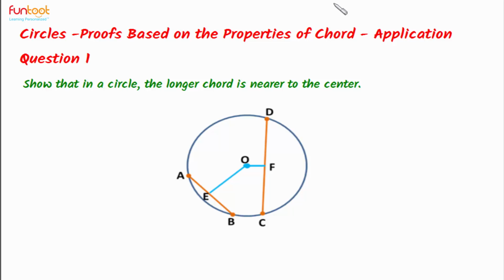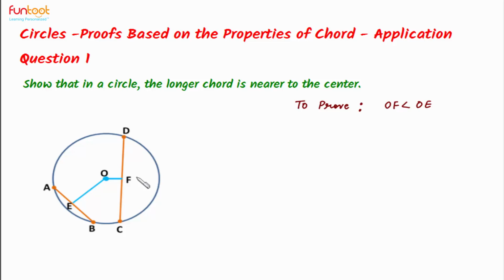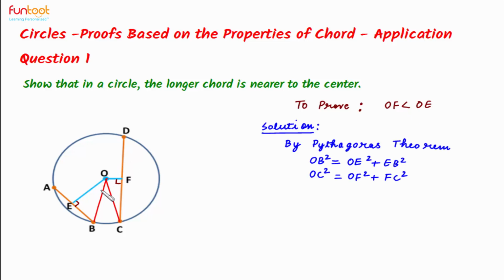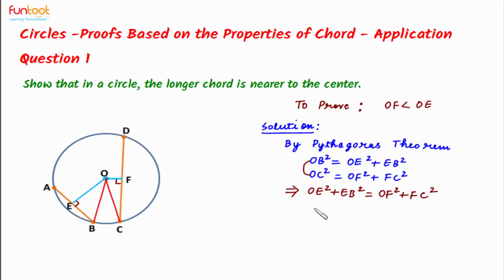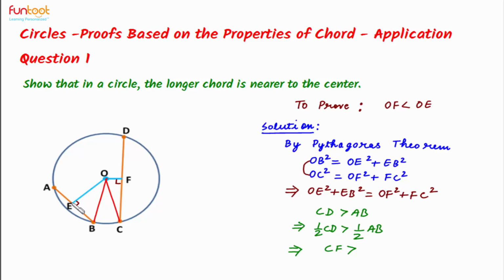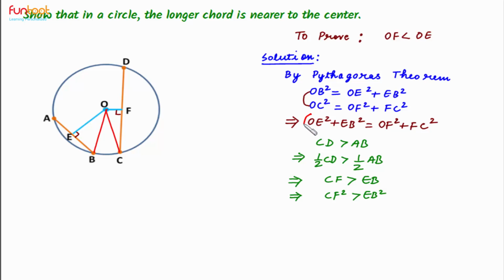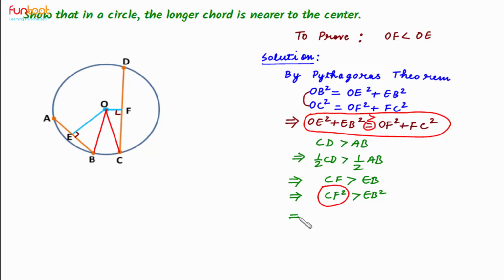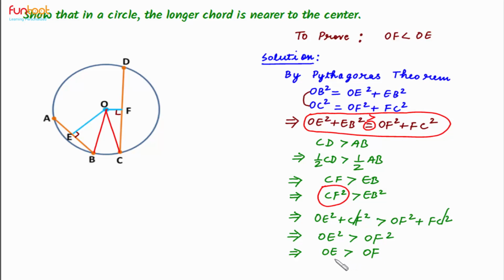Properties of chords- Proofs based on chords- Application Question 1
Topic: Proofs based on chords- Application Question 1
Subject: Mathematics
Grade: IX

In this video we prove that longer the chord, shorter will be its distance from the centre of the circle. This topic is useful for students studying in CBSE, ICSE and International Boards.